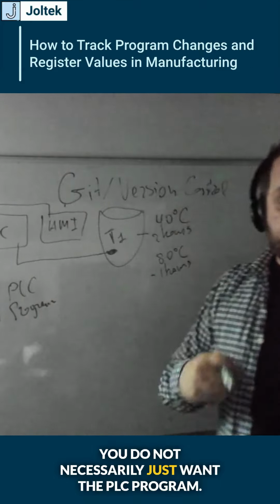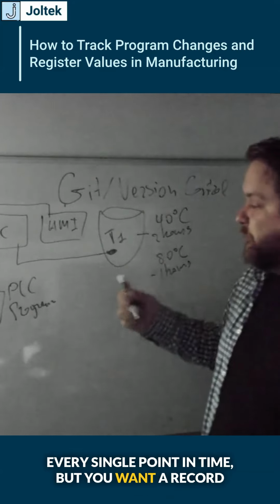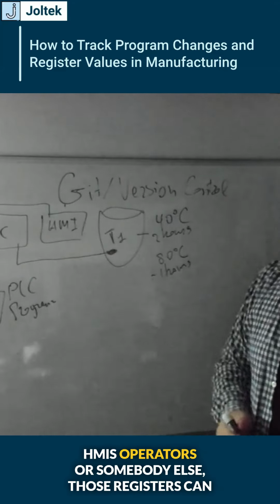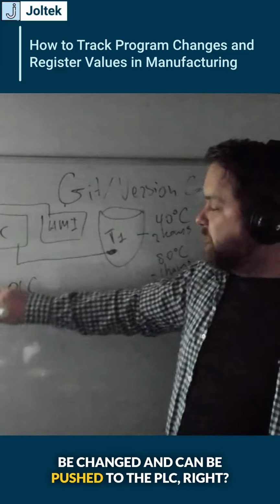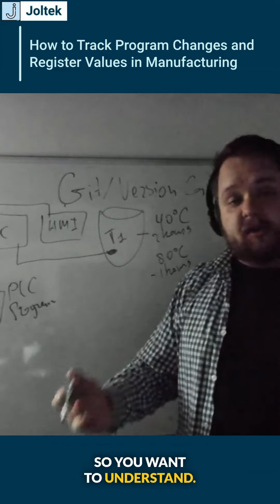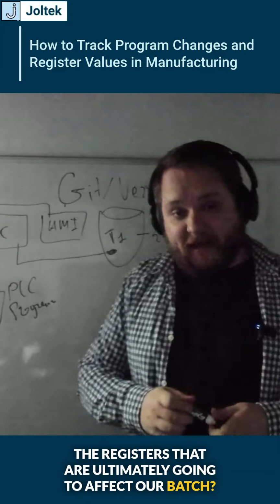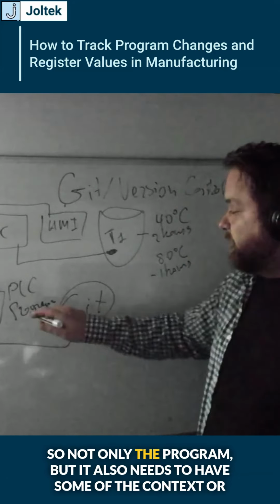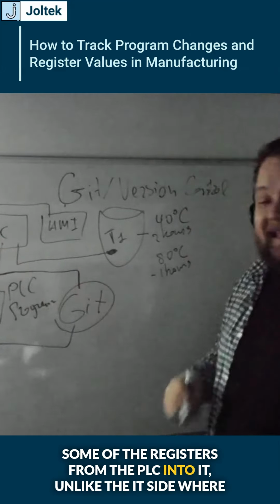Why Version Control in Manufacturing Needs More Than Just PLC Code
In this video, we explore why version control in manufacturing software must go far beyond tracking just the PLC program files.

In traditional IT software, version control focuses on tracking changes to source code. In manufacturing, however, many critical variables live in the PLC’s registers and can be modified not just by programmers, but also by HMIs and operators on the plant floor. These variables directly impact production, quality, and safety.

We explain why modern version control solutions in manufacturing need to provide more context. It is not enough to know that a PLC program was pushed at 6:00 PM. We also need to understand how register values may have changed, what state the system was in, and what impact those changes had on production.

We also explore the opportunities this opens up. With a proper version control system, manufacturers can gain full traceability of software changes, enforce access controls, and manage contributions from multiple vendors and OEMs. This improves collaboration, enhances system security, and reduces the risk of unapproved changes that could impact product quality.

As manufacturing systems become more software-driven, version control becomes an essential pillar of digital transformation and operational excellence.

If you want to learn more about how modern software practices are transforming manufacturing, visit our

In FRAME, we share actionable insights, lessons from real-world projects, and strategies for manufacturing and automation professionals.